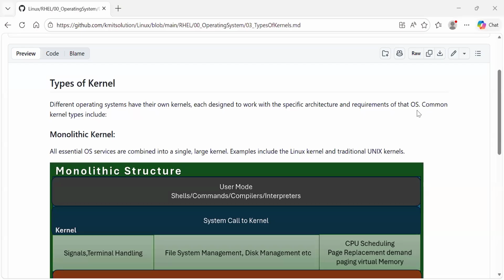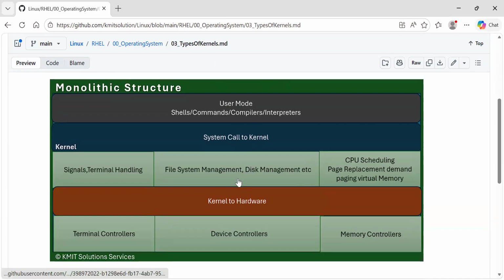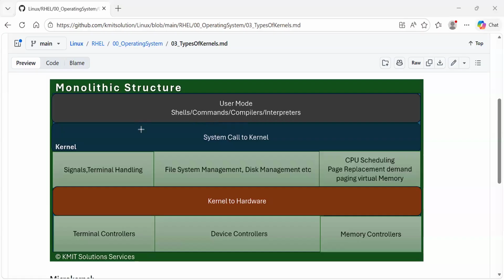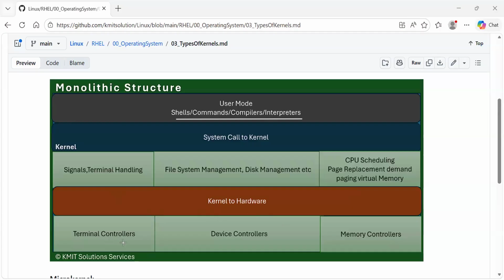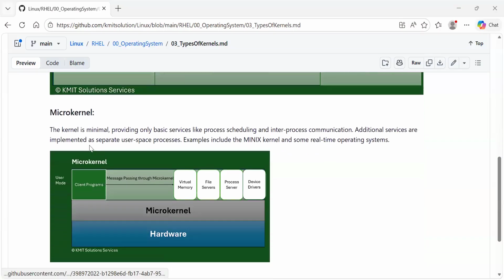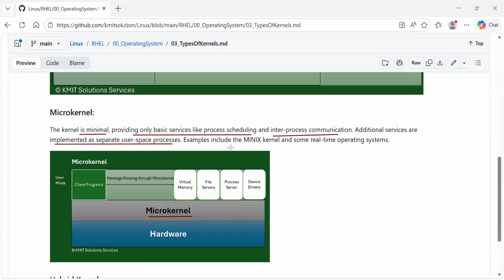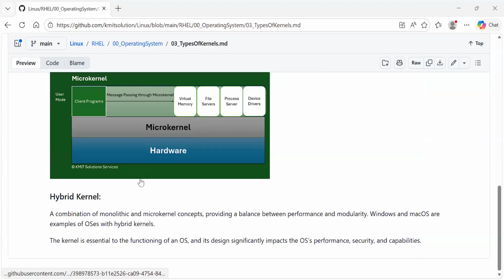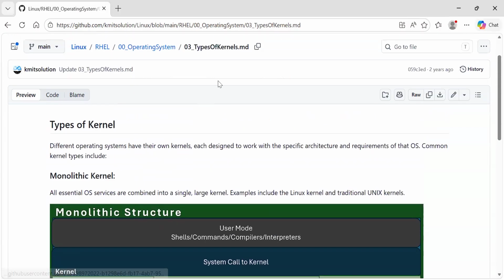03 Linux Kernel Types Explained Monolithic Microkernel Hybrid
03 Linux Kernel Types Explained  Monolithic Microkernel Hybrid

Welcome to Lecture 3 of the complete Red Hat Enterprise Linux (RHEL) course 🚀

In this video, we will explore the different types of Linux Kernels and understand how they work internally.

🚀 What you’ll learn in this video:
What are Kernel Types?
Monolithic Kernel explained
Microkernel explained
Hybrid Kernel overview
Difference between Monolithic vs Microkernel
Real-world examples of kernel types

Understanding kernel types helps you:

Build strong Linux fundamentals
Understand system architecture
Prepare for certifications like:
RHCSA
RHCE
Students preparing for RHCSA / RHCE
DevOps Engineers
IT professionals

👉 Next, we will dive into Linux Architecture in detail 🔥